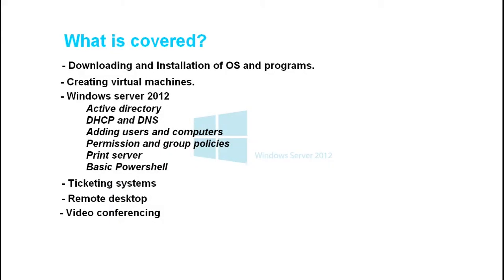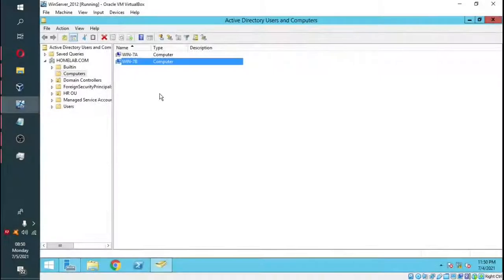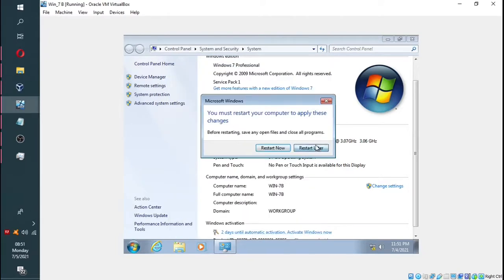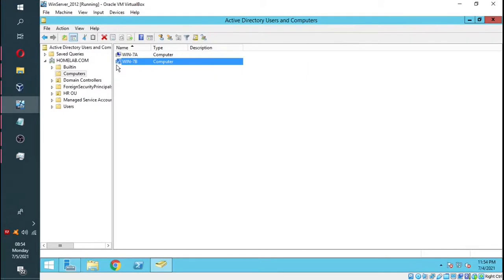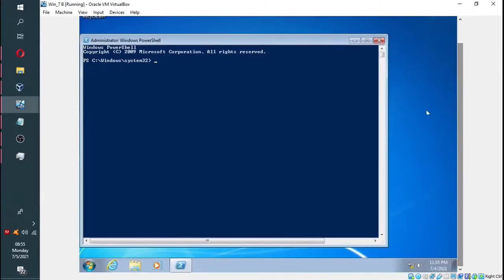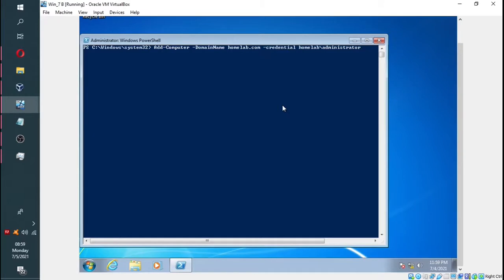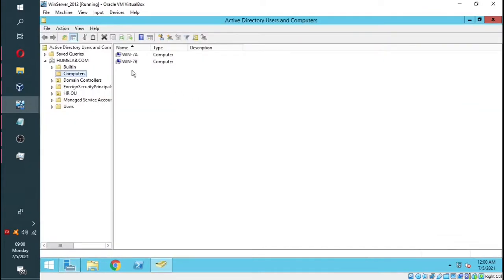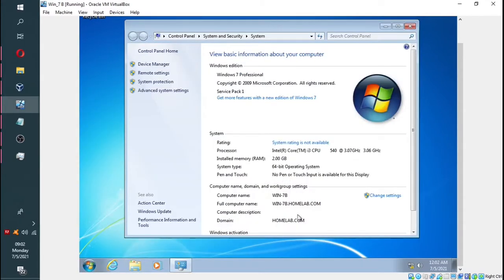6.1 How to join a Windows 7 computer to Domain using PowerShell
In the previous videos in the "Virtual Home Lab" series, I install VirtualBox and a Windows Server 2012 R2, Windows 7, and Linux Ubuntu virtual machines and went on to configure DHCP. In this video, I will show you how to how to join a Windows 7 computer to Active Directory Domain using PowerShell.

00:00 Intro
01:13 Remove computer from domain
03:50 Add computer to domain